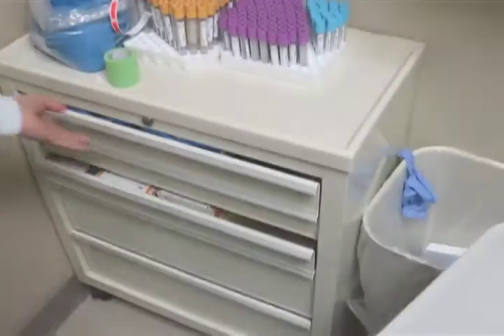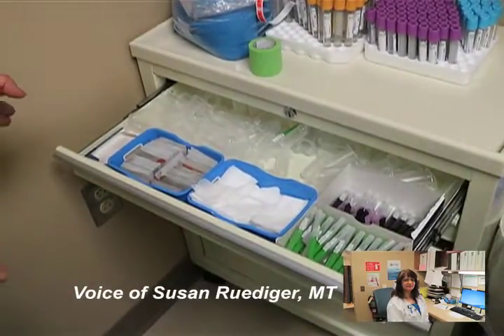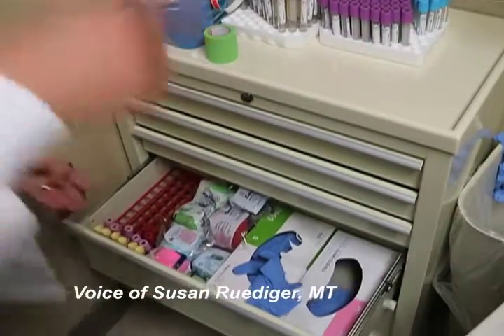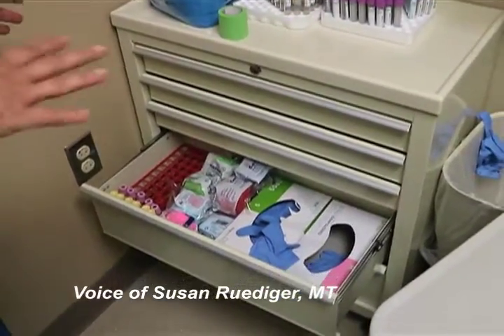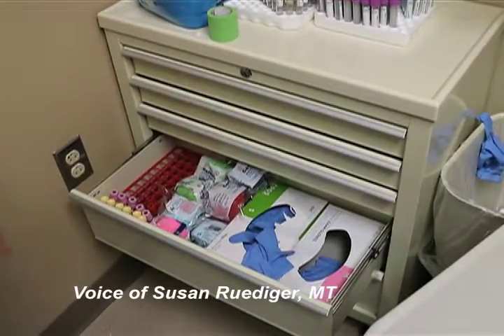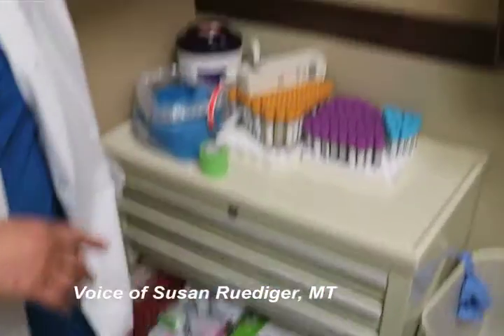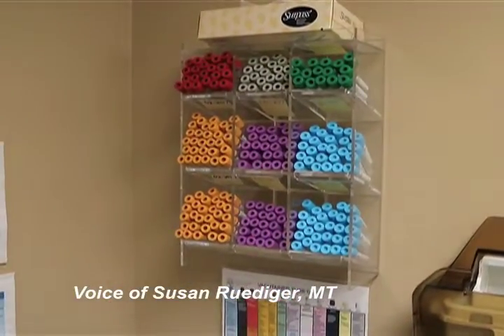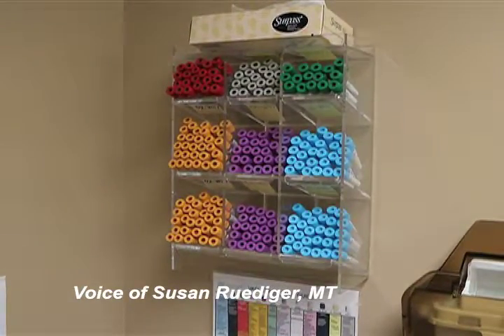Mistake Proofing: Improving Phlebotomy Workstations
In this video by The College of American Pathologists, Jackie Copeland of Henry Ford Health System describes how the quality team applied 5S principles to the design of phlebotomy workstations.

The video is drawn from the CAP QMEd Mistake Proofing course. This course will increase your ability to design new processes, modify existing processes, minimize mistakes and manage your risks.  Earn four CE credits with the completion of this course.

For more information about the Mistake Proofing course, go to cap.enspire.com.

For information about ISO 15189 accreditation through the College of American Pathologists, go to cap.org and search on CAP 15189.